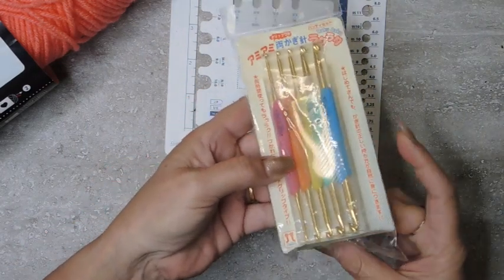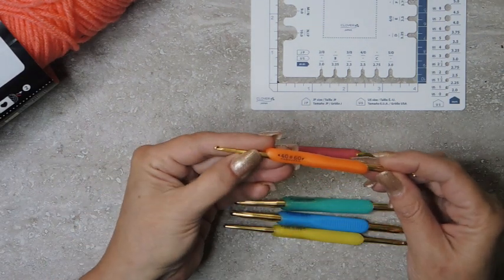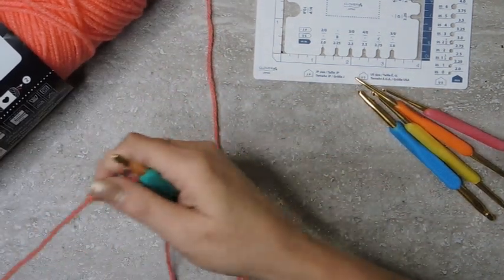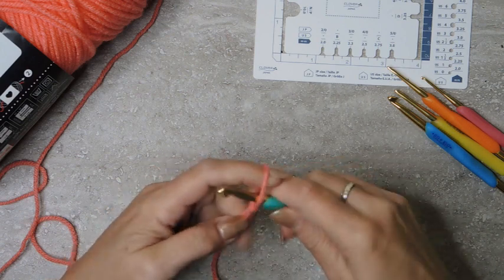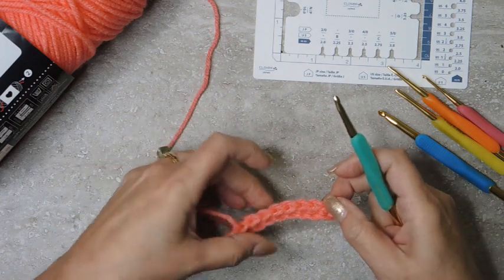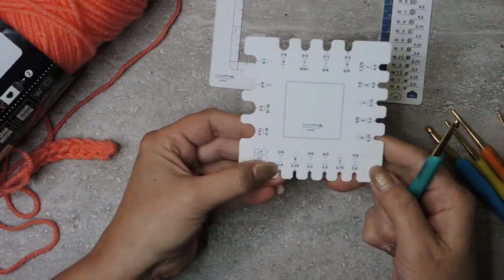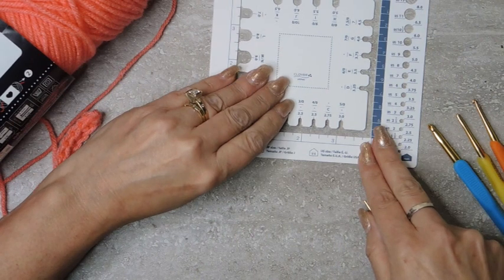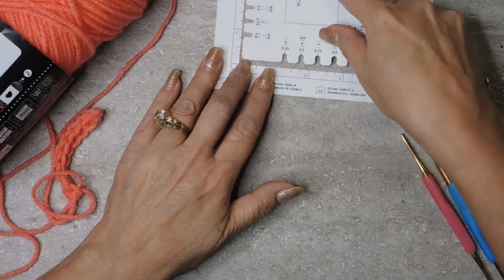Hamanaka Raku Raku Double-Ended Crochet Hook Review COACHH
I have had several of my Subscribers ask me about these hooks.  I had never done a review on them, so here it is.

Are they good or not?  Let's find out!